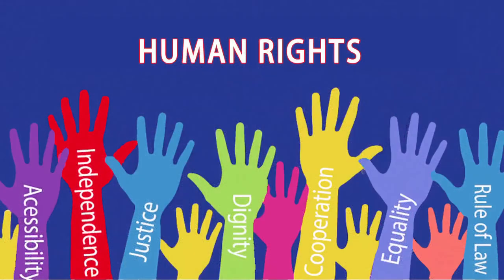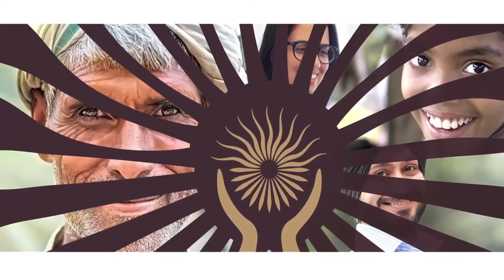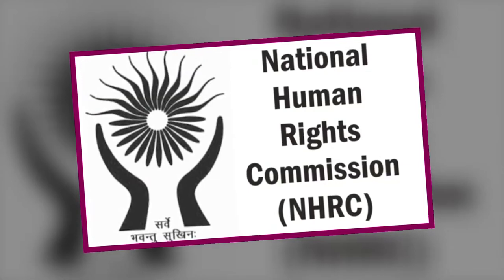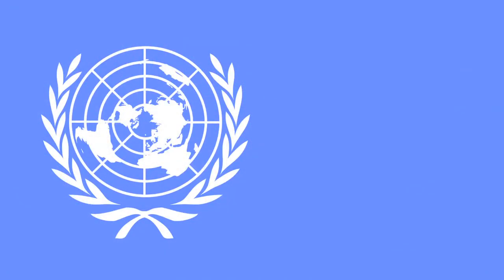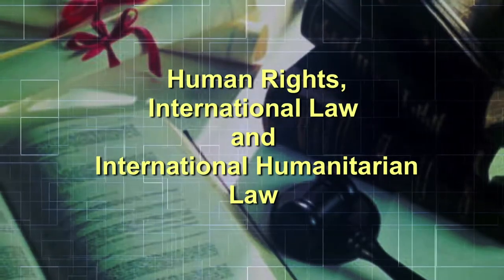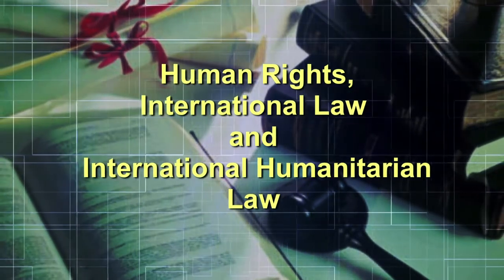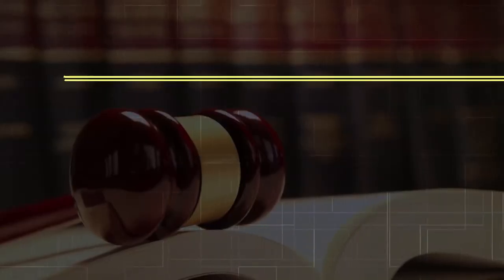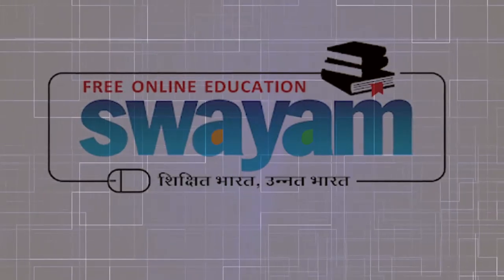INTRO - Human Rights, International Law and International Humanitarian Law